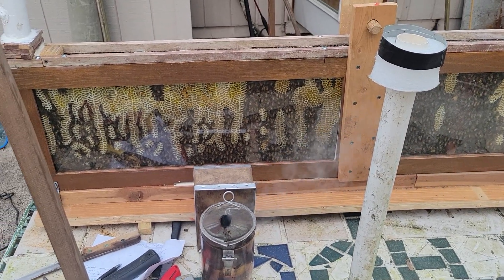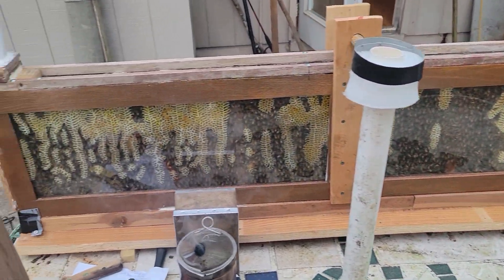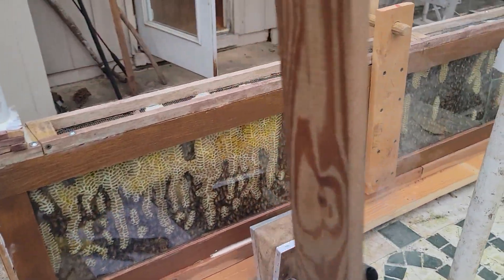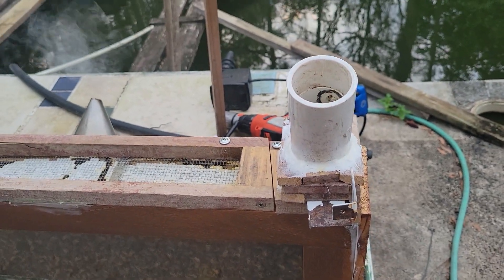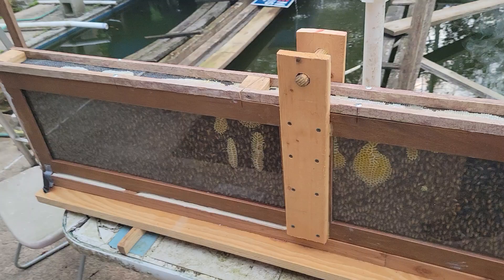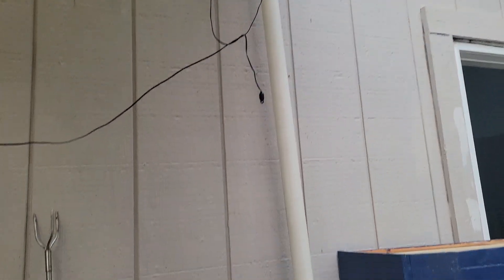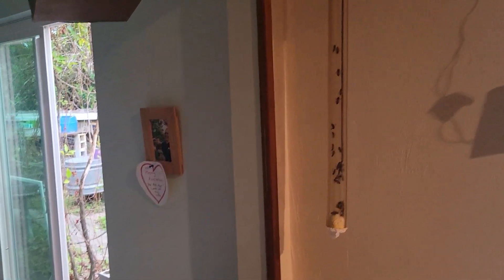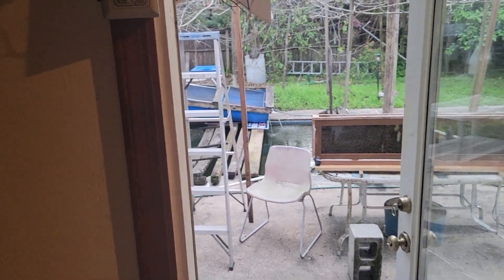Moving observation hive into nuc box for cleaning part one